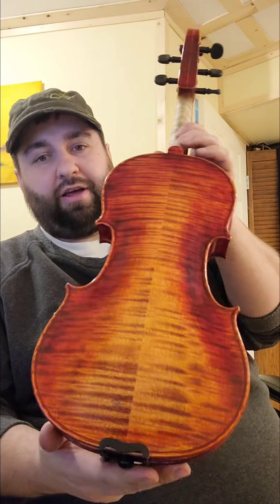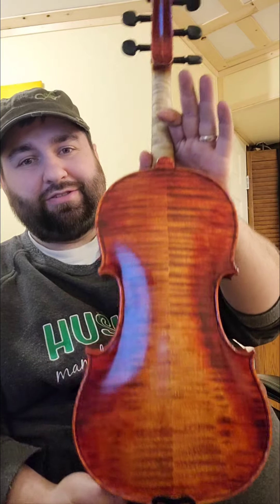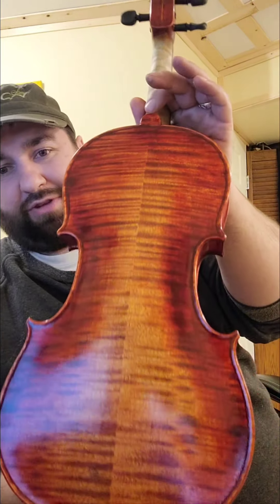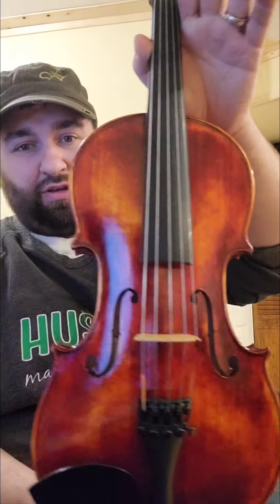Brand new 5 String fiddle from LWM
beautiful 5 string fiddle, featuring a hand applied spirit varnish, setup with Prim strings and perfection geared tuning pegs.